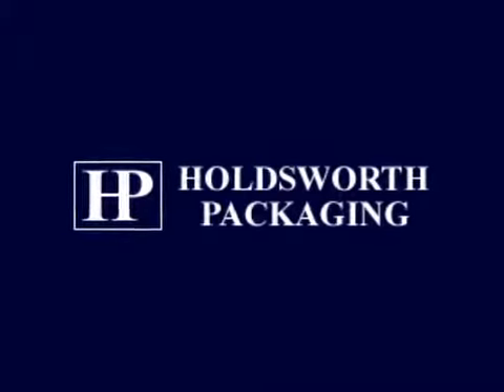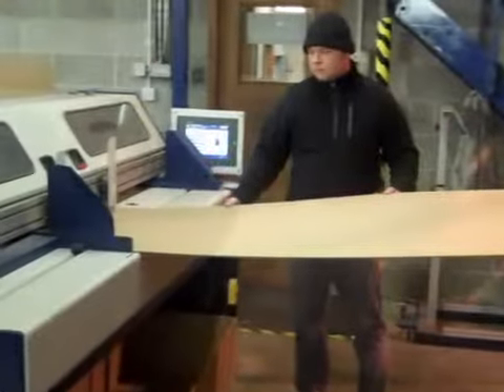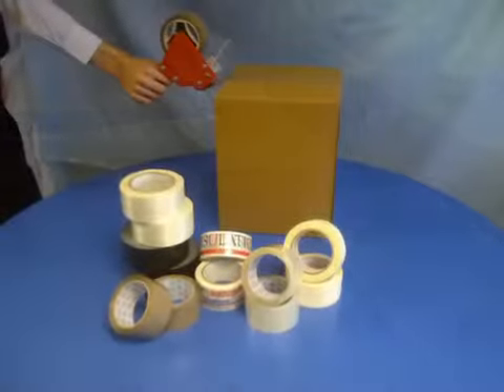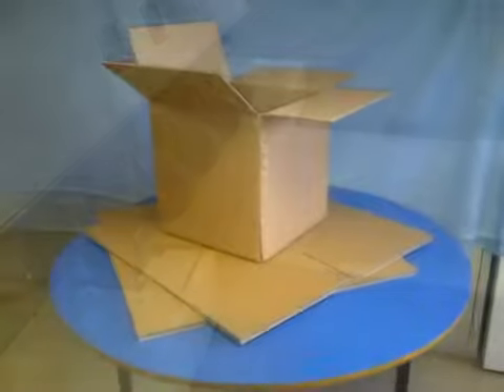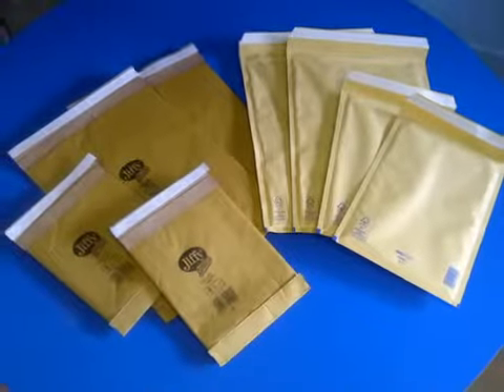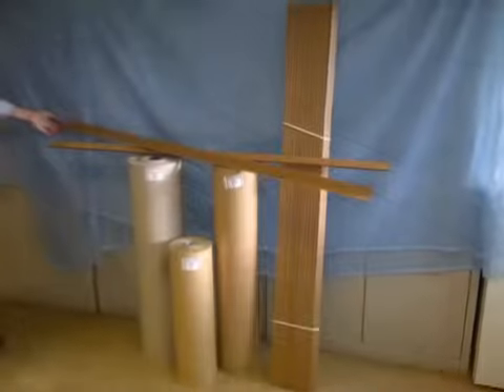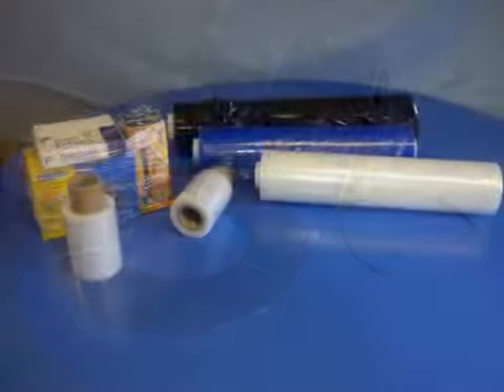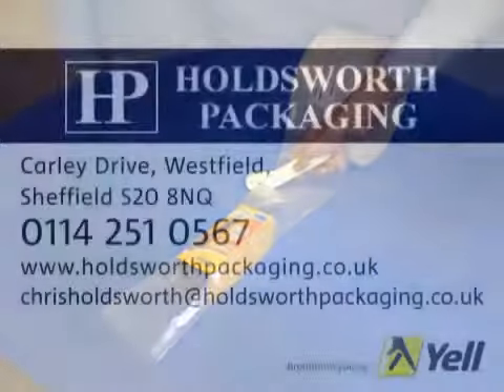Packaging Materials - Holdsworth Packaging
Since we began in 1989, our focus on offering reliable service and building good relationships has resulted in steady growth, making us a soundly-based, forward-looking company, well placed in the manufacture of boxes and the supply of almost every kind of packaging.